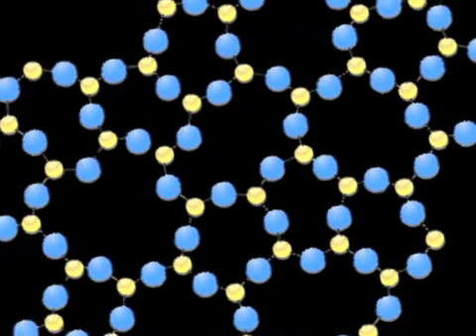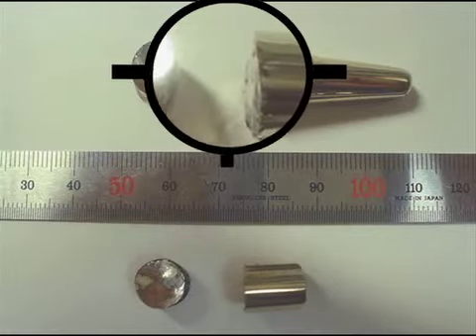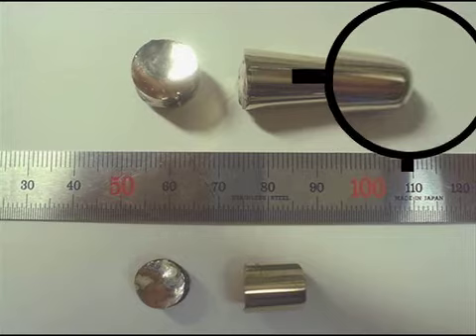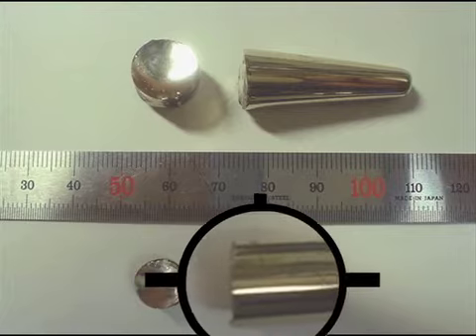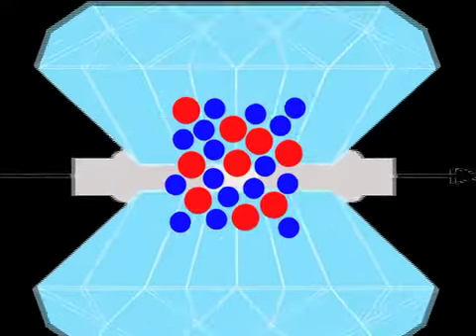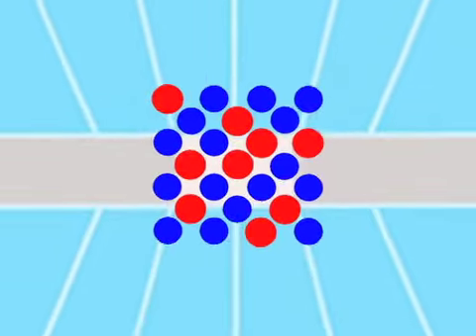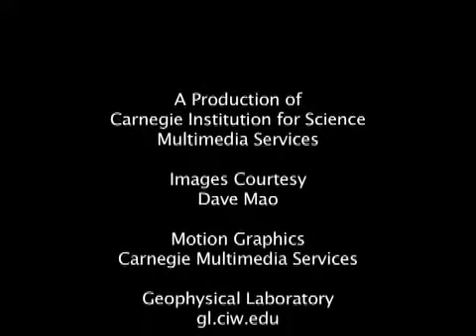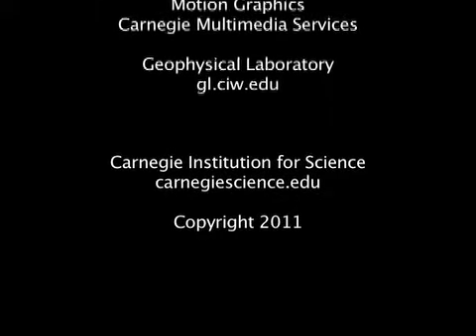Searching for the "Perfect Glass"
'Glasses differ from crystals. Crystals are organized in repeating patterns that extend in every direction. Glasses lack this strict organization, but do sometimes demonstrate order among neighboring atoms. New research from Carnegie's Geophysical Laboratory reveals the possibility of creating a metallic glass that is organized on a larger scale.'